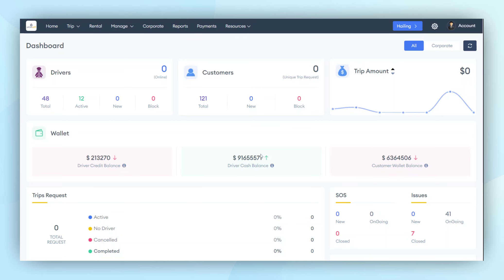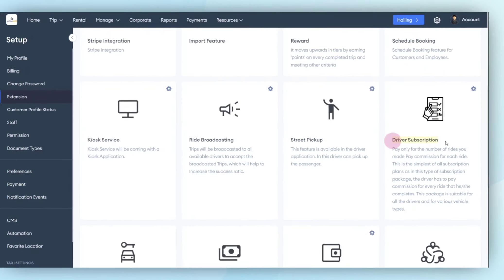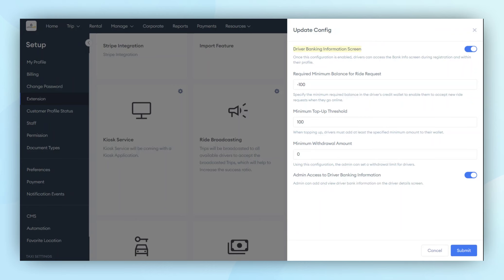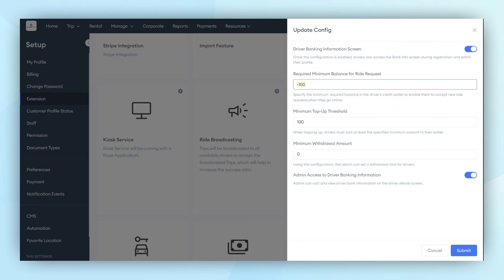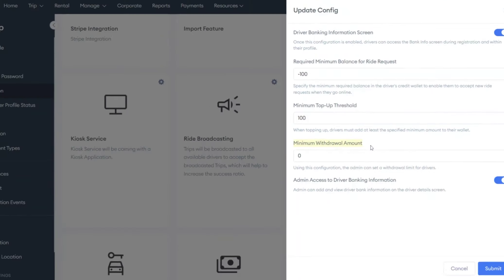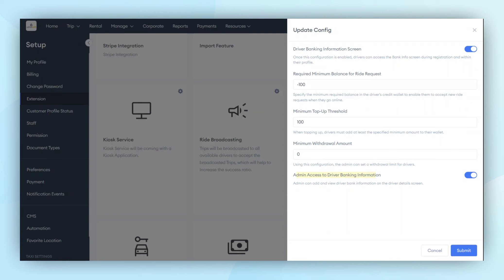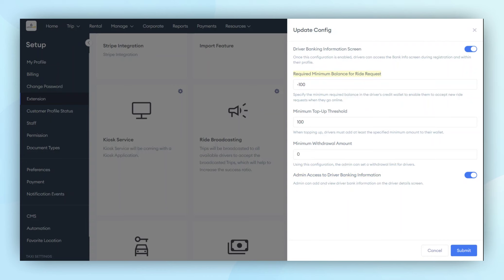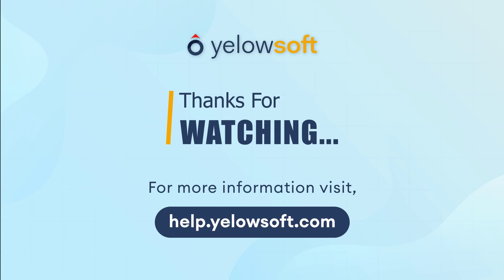Driver Subscription Management | Three Flexible Plans for Enhanced Earnings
Unlock new revenue streams for your taxi or dispatch company with our Driver Subscription Management feature! Admins can easily set up three different types of driver subscription plans, tailored to meet the diverse needs of your drivers. Whether it’s a Per Trip Plan, Unlimited Trip Plan or Limited Trip plan, each subscription option allows your company to maximize earnings while providing drivers with valuable benefits. Watch now to learn how to configure these subscription plans and boost your taxi business’s profitability!